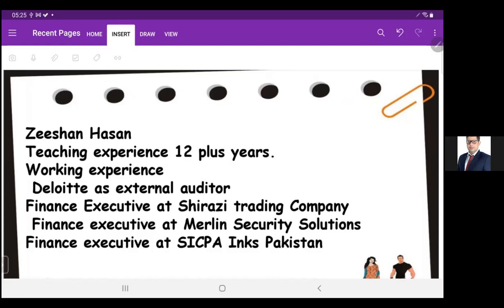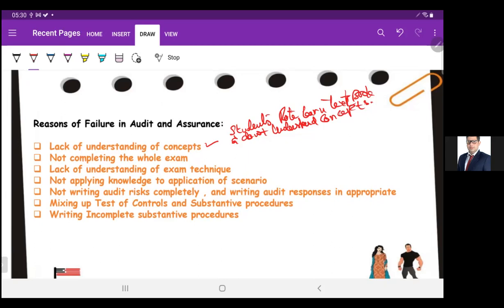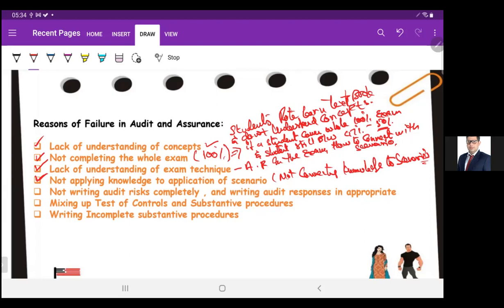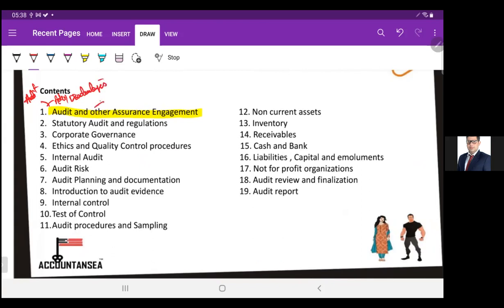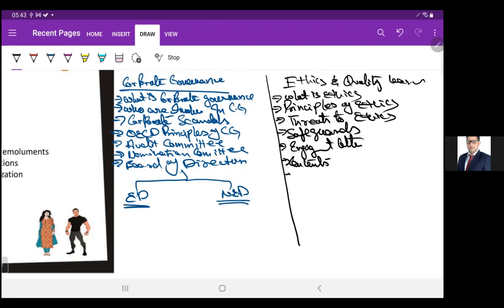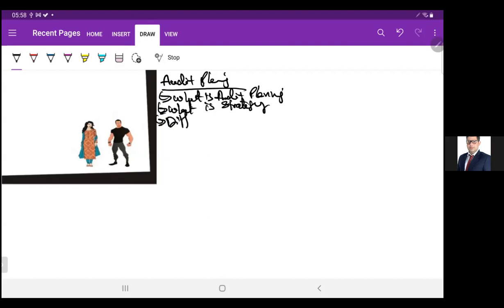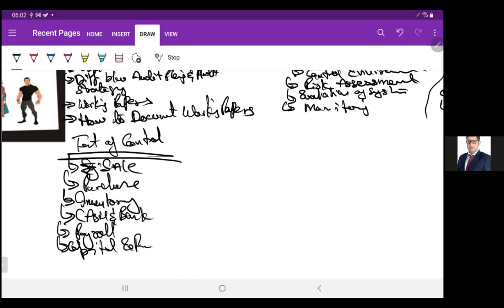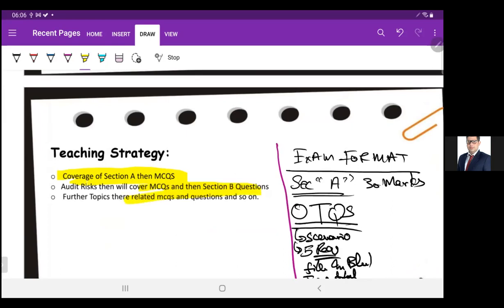Audit and Assurance F8 orientation In English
In this video watch the Orientation of AA Audit and Assurance and know all about the subject